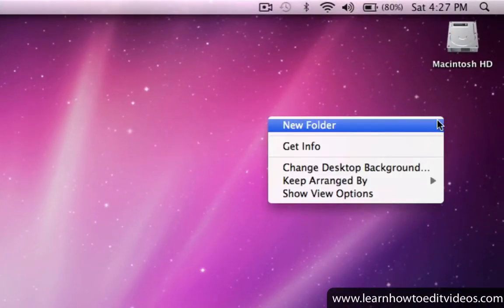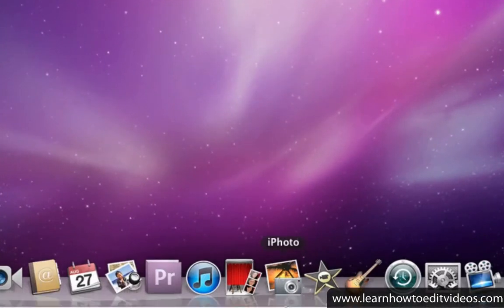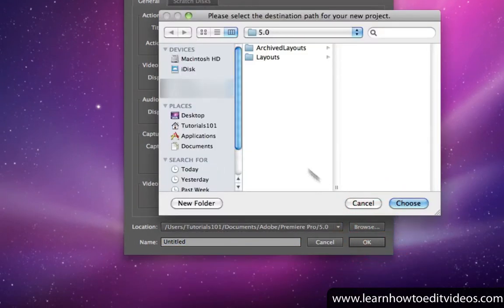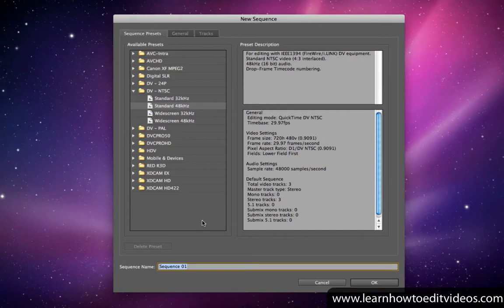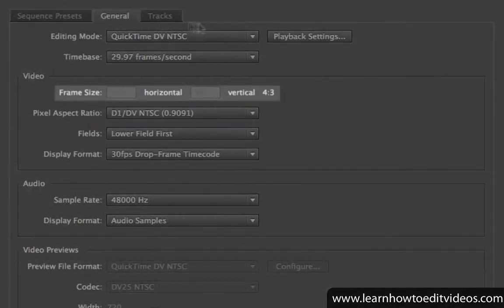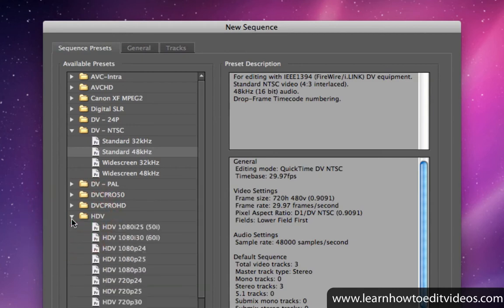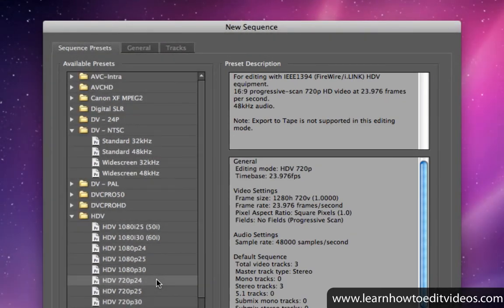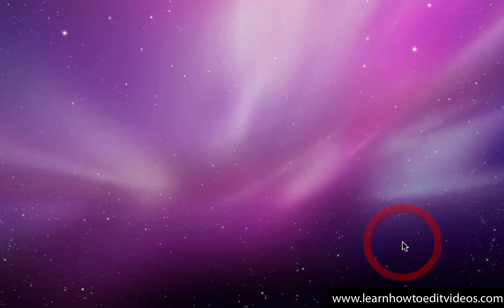Creating a new project - Adobe Premiere Pro CS5 Video Tutorials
In this short Adobe Premiere Pro CS5 video tutorial, I'll show you how to create a new project.